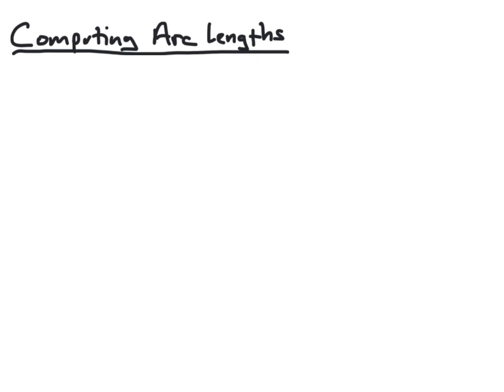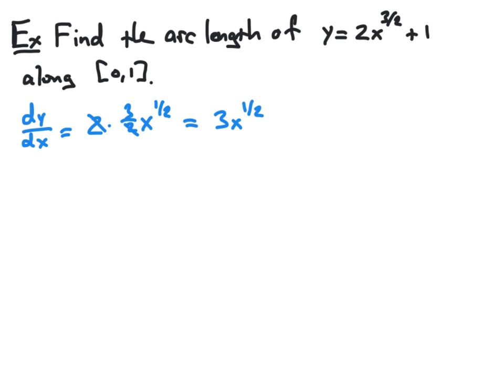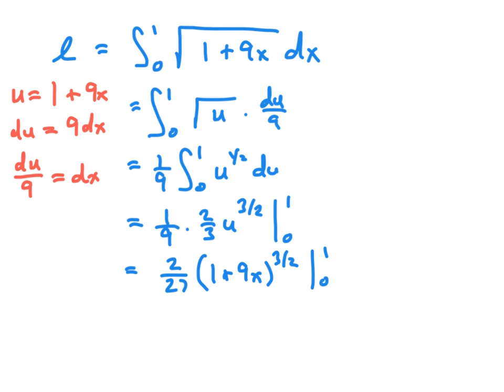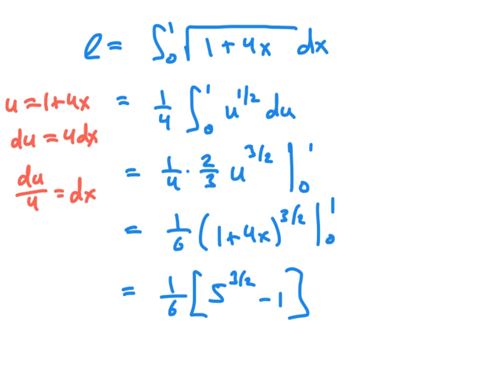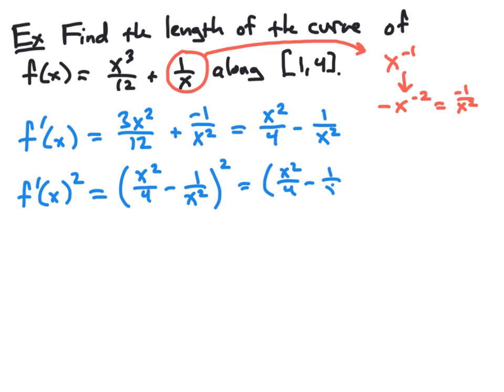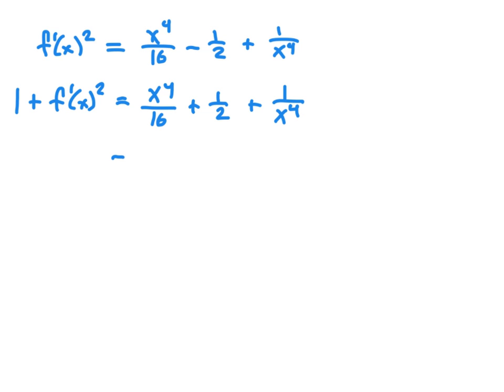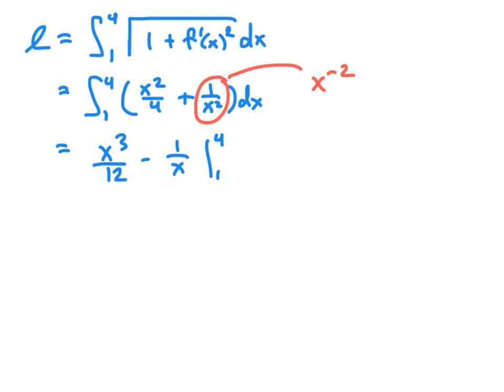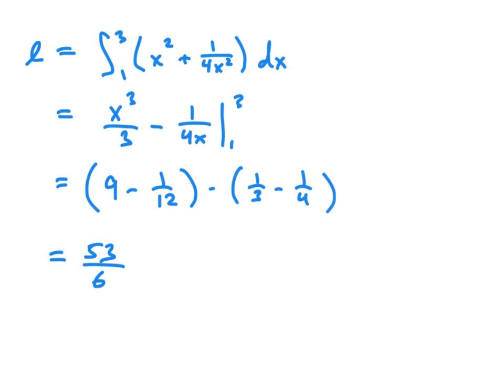Computing Arc Lengths of Curves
Provides examples of computing arclengths of curves given by y = f(x).